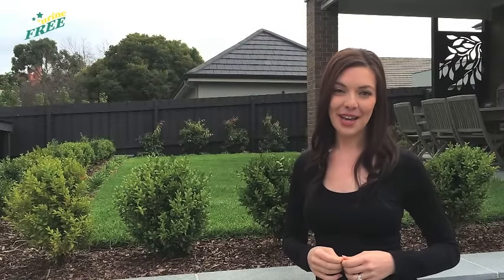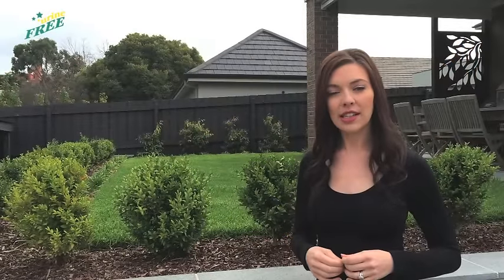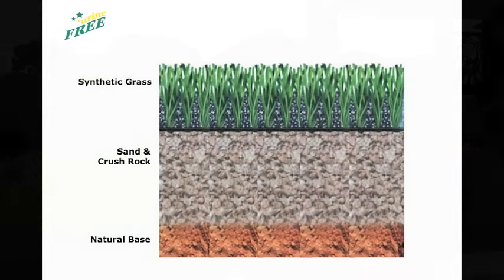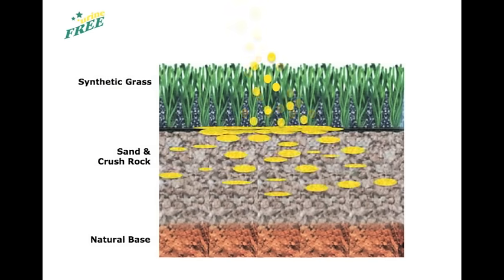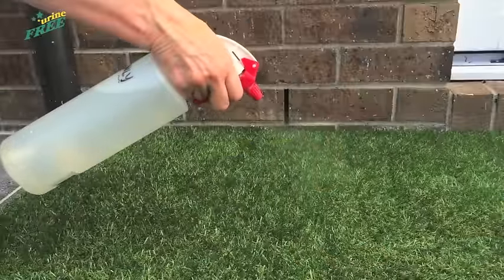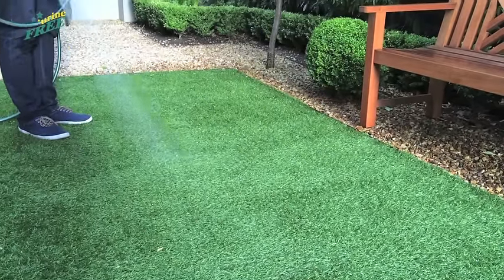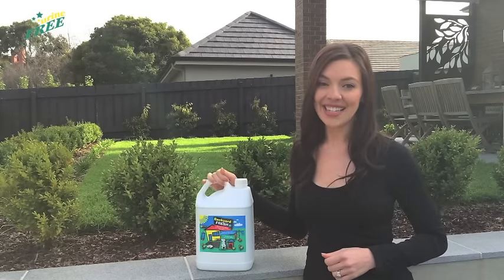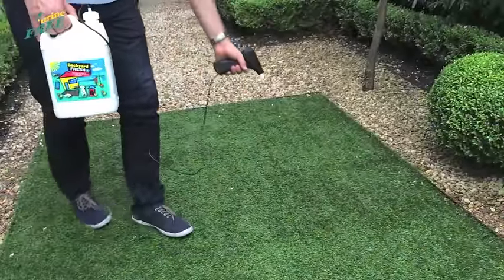urineFREE: Removing Urine in Synthetic Grass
urineFREE® is Australia's leading urine stain & odour remover.

urineFREE® is a guaranteed all-in-one bio-enzymatic product that will permanently remove and clean urine stains and urine odours from carpets, fabric, wood floors, cement, tiles, porcelain, mattresses and other surfaces.

urineFREE® will clean and remove ALL urine odours and urine stains whether dog urine, cat urine, other pet urine, human urine and household accidents.

Video Transcript:

Synthetic turf can be a great alternative to natural grass, particularly with our hot climate. There’s no need for watering, no mowing and it always looks lush and green. However, if you do have synthetic grass and a pet that uses the lawn, you may have come across the problem of getting rid of urine odours, even after you have hosed the area down.

One of the reasons why urine on synthetic grass smells stronger than on regular grass is simply heat. Synthetic grass is made of synthetic materials, like plastic, which retains the heat of direct sunlight. In fact, it can get up to 6-10 times hotter than regular plant grass.

To understand why urine is so difficult to remove, we need to be aware of how synthetic grass is laid and what happens to the urine when your pet has visited.
Synthetic grass is usually built on crush rock and sand with small holes in the material to allow for drainage. When urine comes in contact it may seep down through the grass and into the rock and sand layers underneath.

When urine dries, it crystalises and it is these uric acid crystals that remain underneath the grass and are difficult to remove. As soon as there is a bit of heat or humidity, these uric acid crystals (which are the main source of the urine smell) activate and release the urine odour.

Detergents or water alone will not break down these non-soluble uric acid crystals and they will remain, as will the odour. Only a bio-enzymatic formulation found in urineFREE will remove these crystals for good.

For more information about our product range, directions on how to use or where you can purchase urineFREE, please visit our